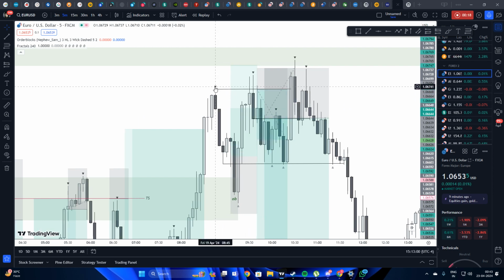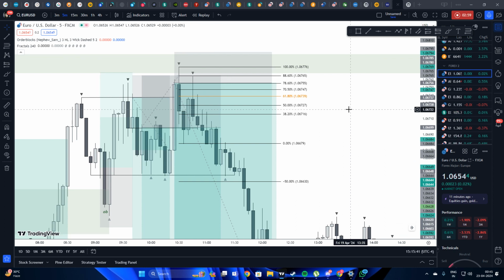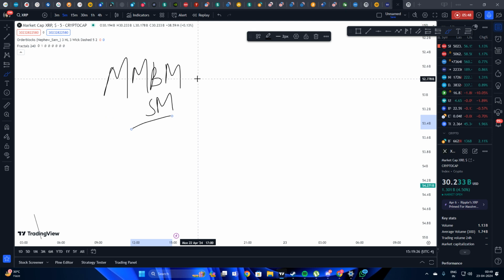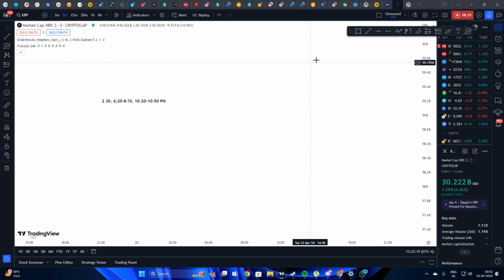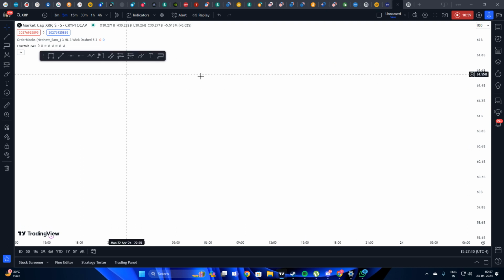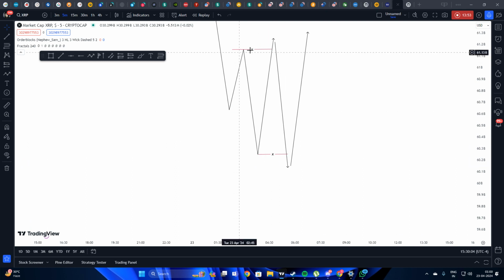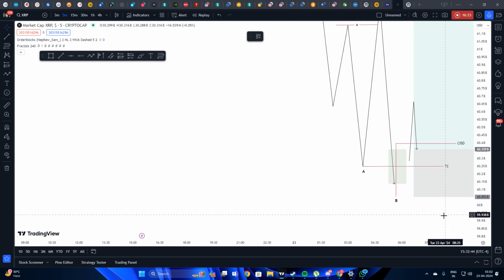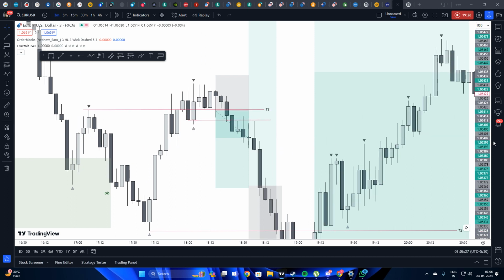REVISITING ALL THAT IS TO KNOW WHEN TRADING FOREX PART-4